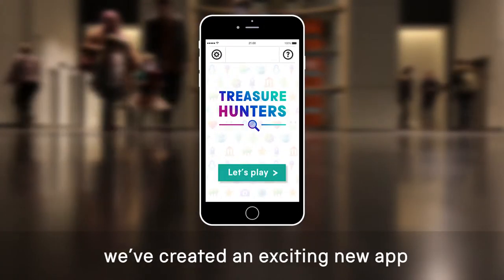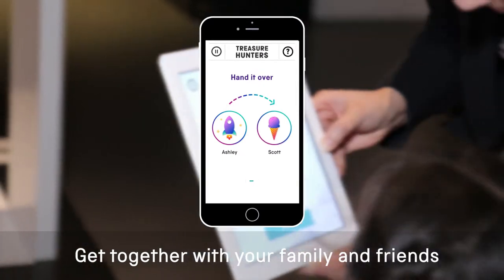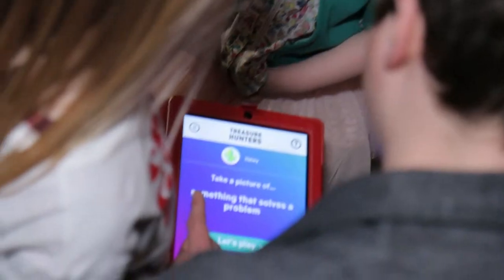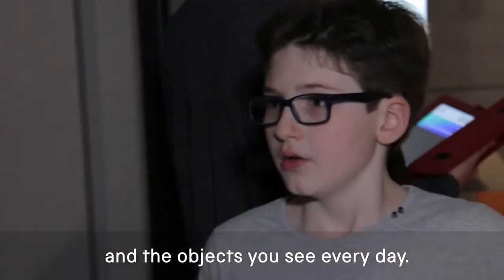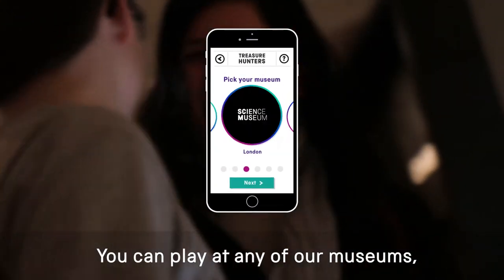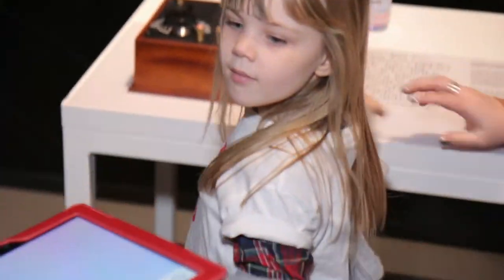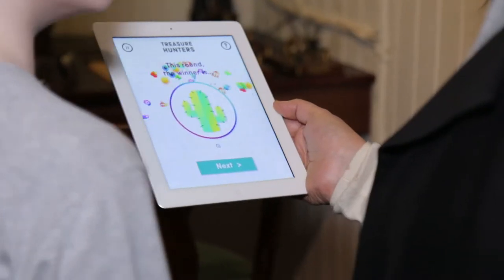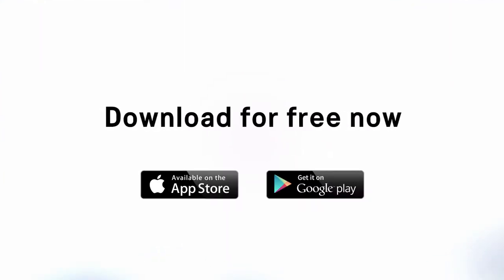Treasure Hunters app trailer 🕵️ | STEM apps and games | Learn with Science Museum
Turn your museum visit into a giant interactive game with our free downloadable app for families and students.

Based on our popular Great Object Hunt activity, we have created a downloadable app to help visitors explore the world around them. Treasure Hunters encourages players to look beyond the most popular objects in our galleries and create a completely unique experience, with the chance to learn about objects they might not have noticed otherwise. Everyone can get involved and go head-to-head for badges and treasure.